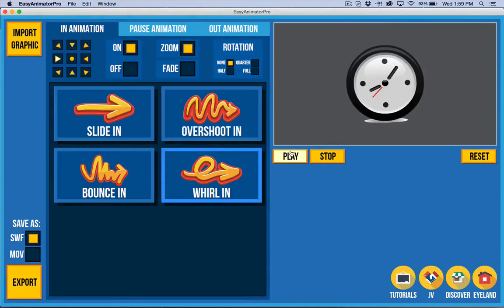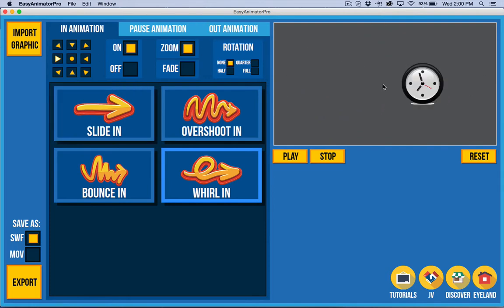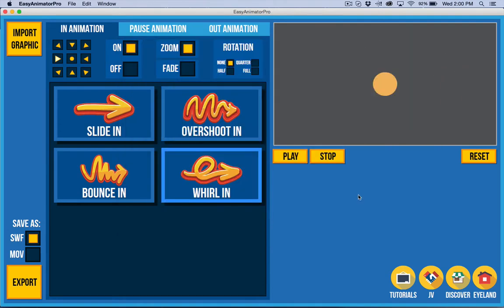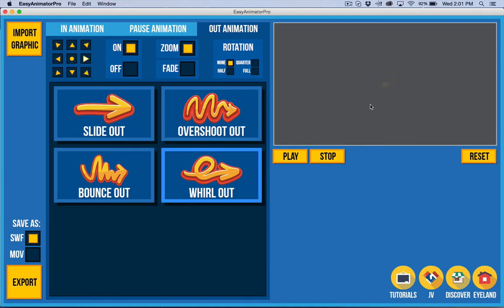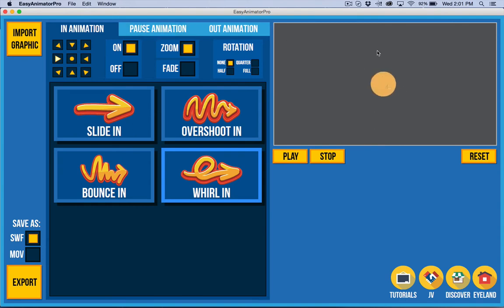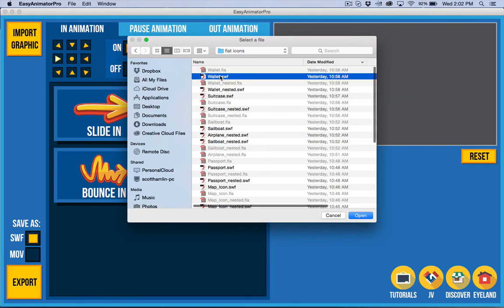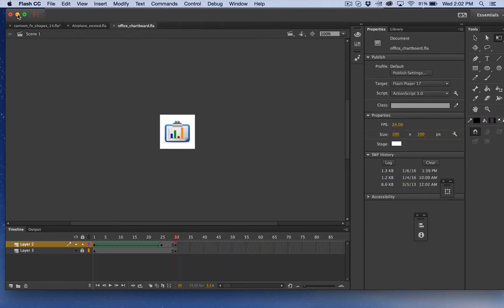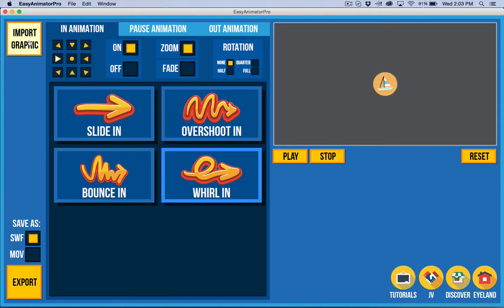Using Flash Animations With Easy Animator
In this tutorial I demonstrate the kinds of Flash animations that work well with Easy Animator and the kinds that don't work so well.